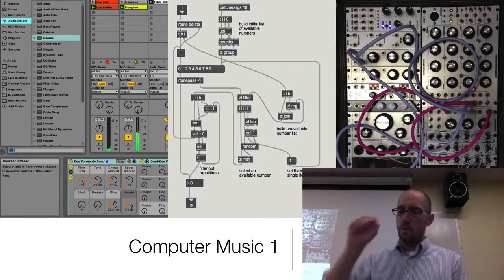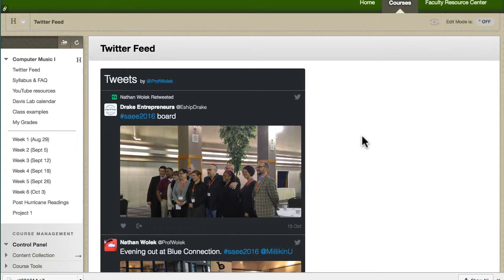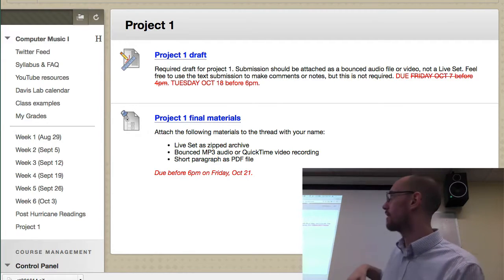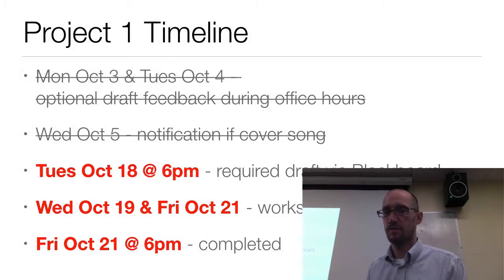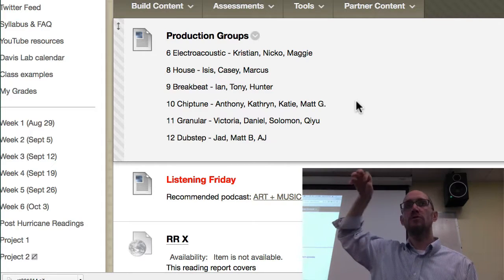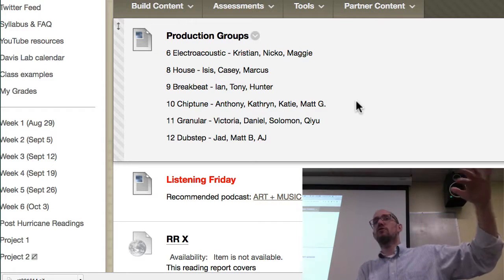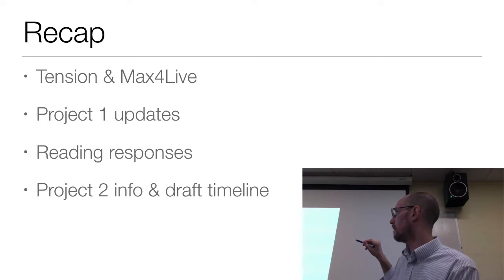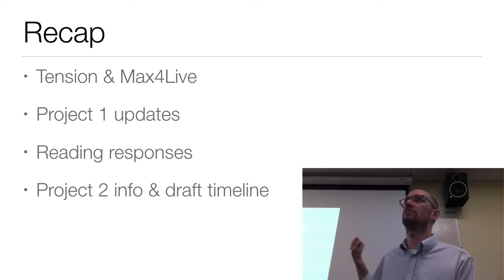Computer Music - M Oct 17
Pre-recording: Hurricane Matthew updates. Physical modeling & Max for Live 1:27, Project 1 updates 5:10, Reading responses 11:22, Project 2 15:41, Assigned genre & production team 17:16, Timeline draft 26:23, Recap & wrap up 30:00.